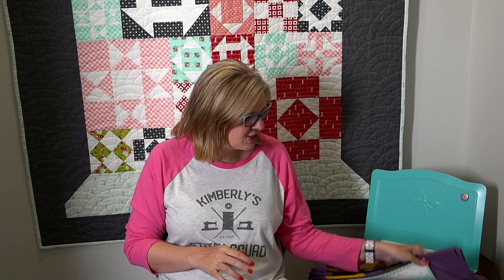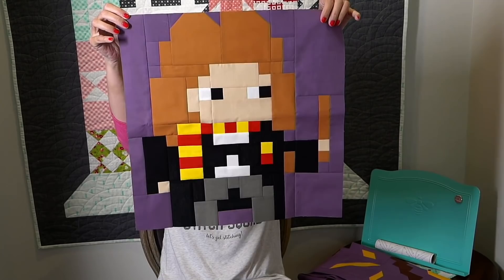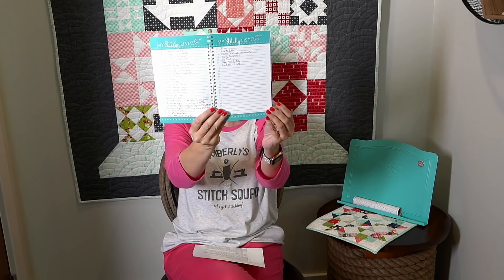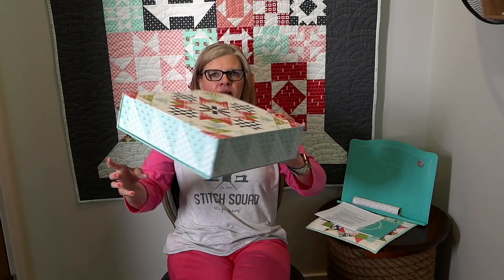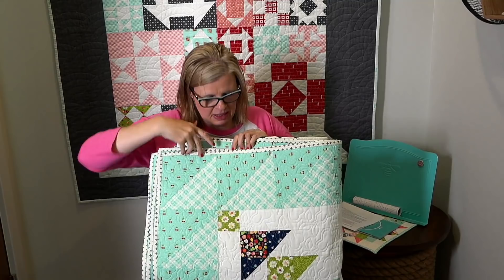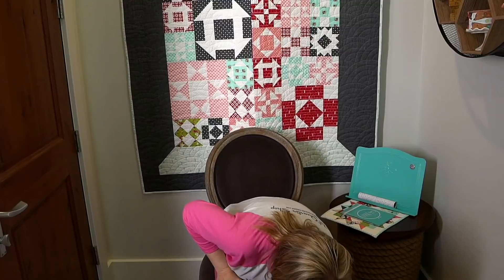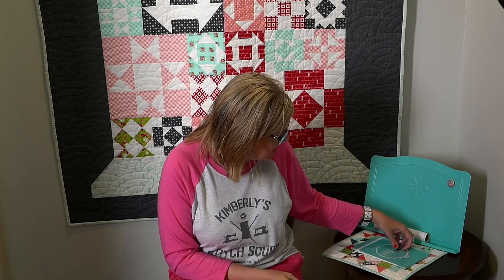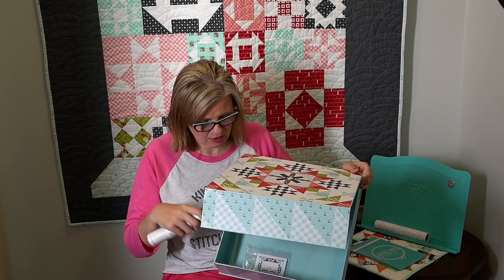Behind the Seams: Prt. 1 Emma’s Birthday! Cross Stitch Journal, Harry Potter Sew Along and more!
• Friday, April 5
• Cross Stitch Journal is available for presale, in time for Stitch May-nia
• Pillows from Take 5 project. Uses the Fab 5 Ruler that comes with a free tutorial to make a pillow.
• Sharon Holland of AGF is hosting the Hold Tight Sew Along on her blog